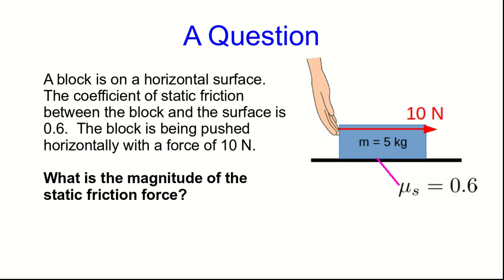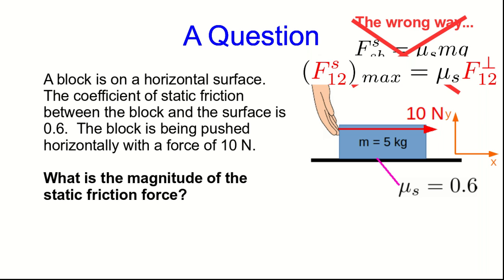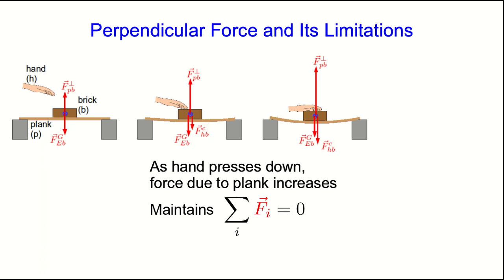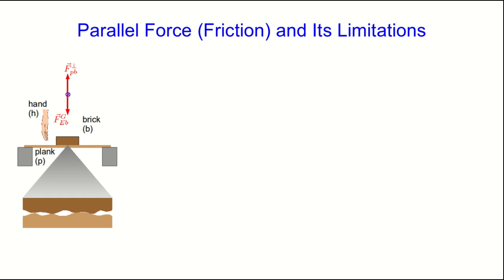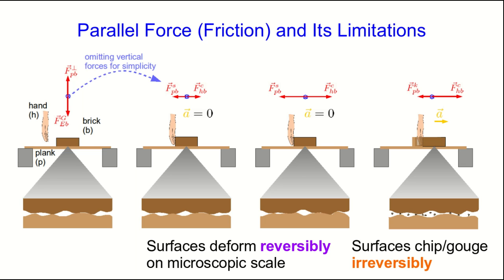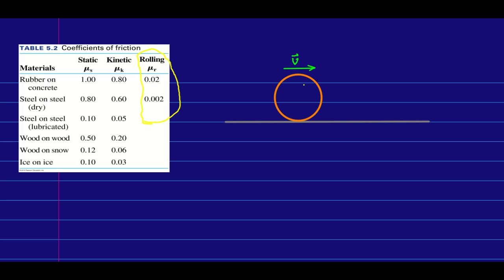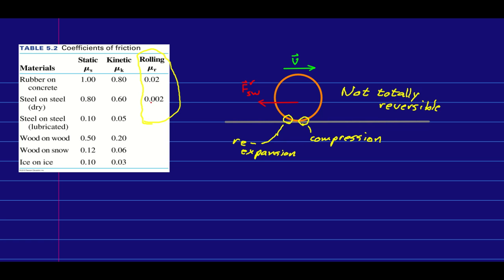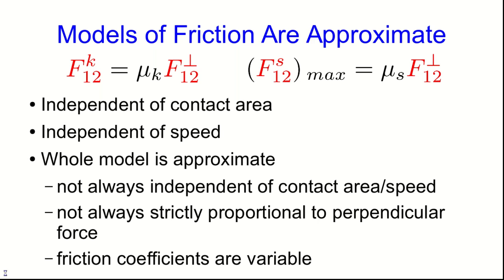More About Friction (Part 3)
0:00 Question - Finding Magnitude of Static Friction Force
1:21 Perpendicular Force and its Limitations
3:06 Parallel Force (Friction) and its Limitations
5:49 Rolling Friction
7:03 Models of Friction are Approximate